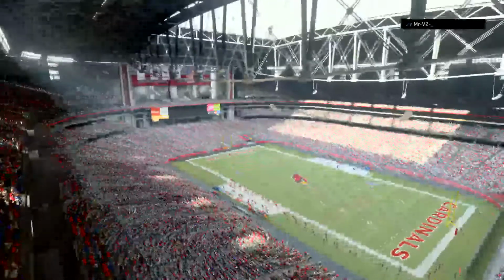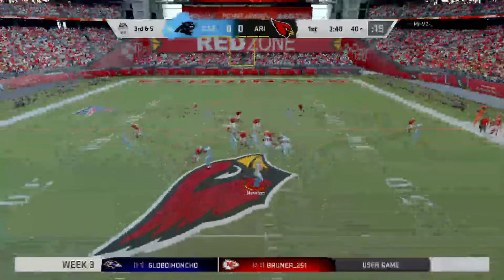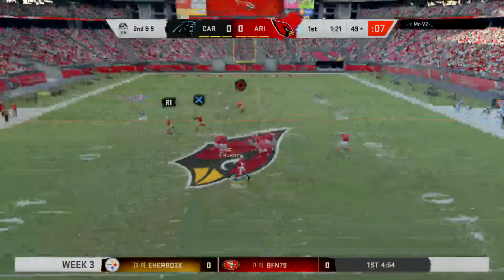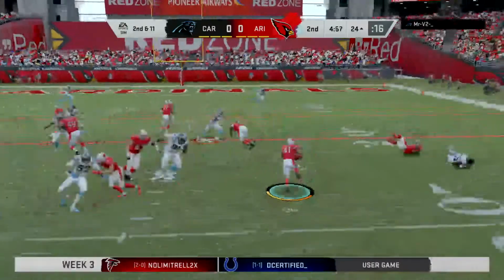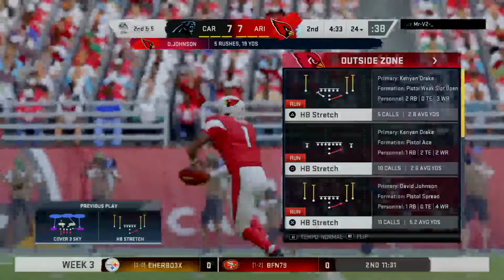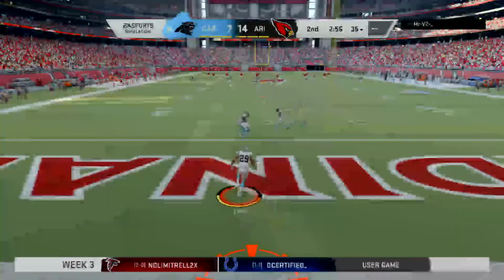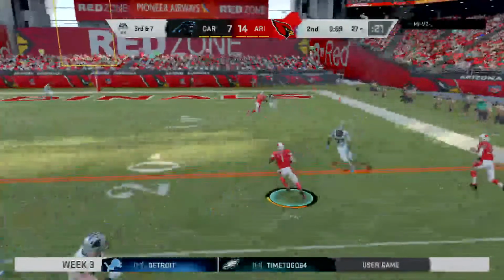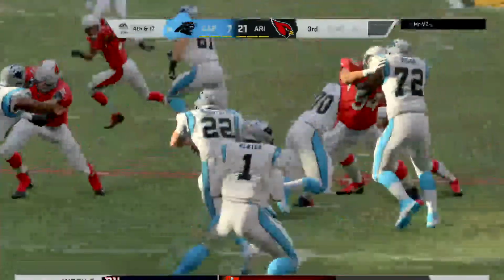jiovanni84's Live PS4 Broadcast